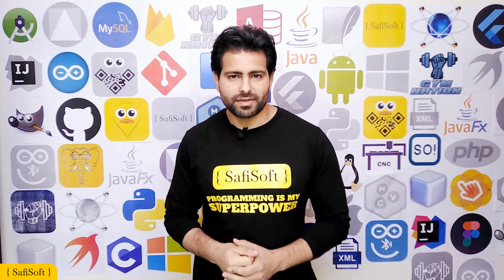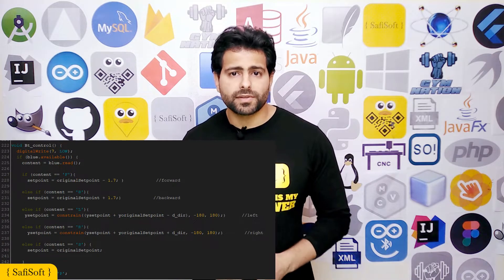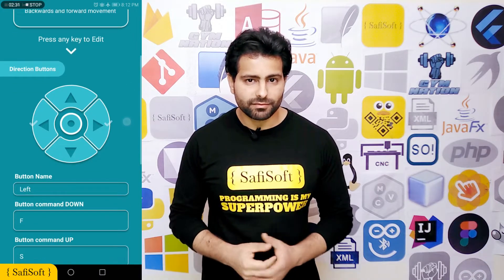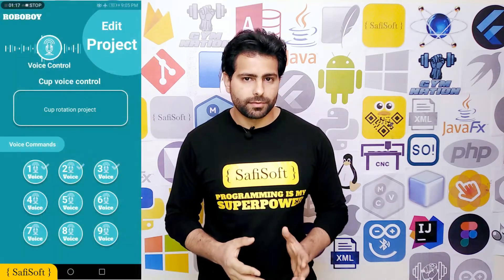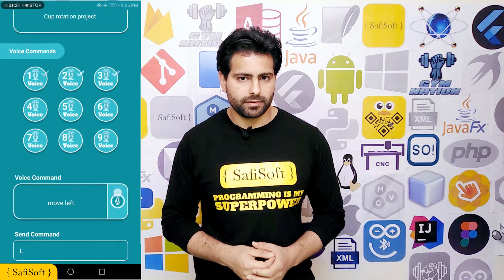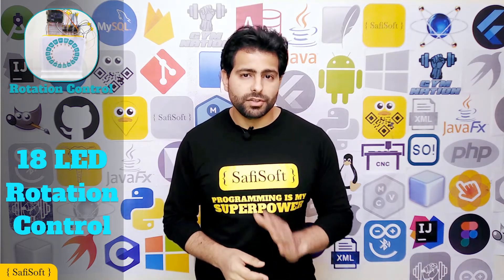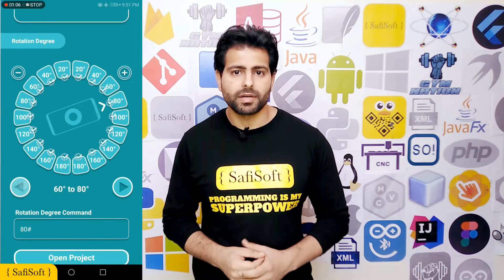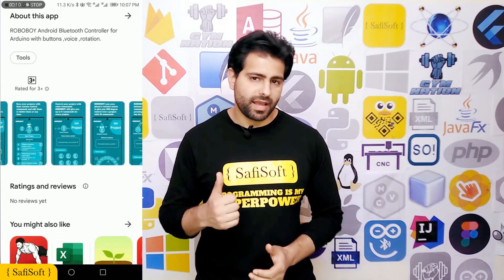Roboboy Arduino Bluetooth Controller App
How are you all doing? I'm Safi from SafiSoft, and in this video I'll show you how to use our new Android app to control your Arduino Bluetooth project.

The ROBOBOY Arduino Bluetooth Control is a java native Android app that allows you to control your Arduino Bluetooth project in three different ways. Buttons Command, Voice Command, and Rotation Command

I created three different Arduino Bluetooth projects to demonstrate how to use the three control methods provided by the ROBOBOY app.